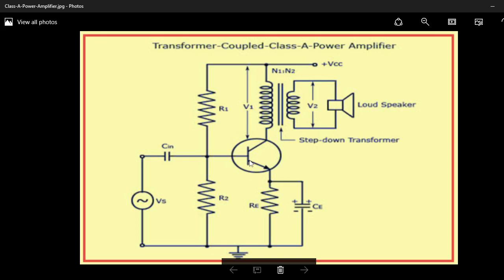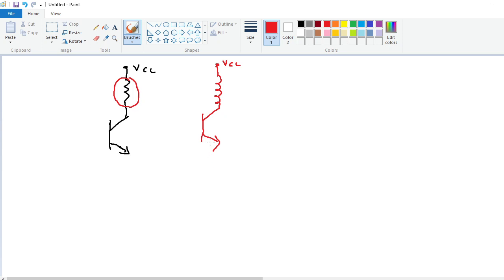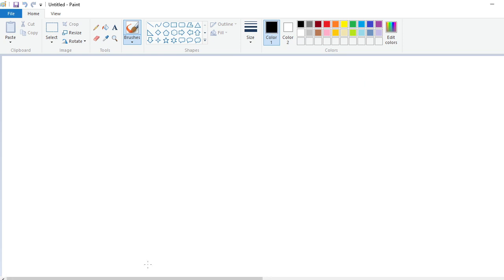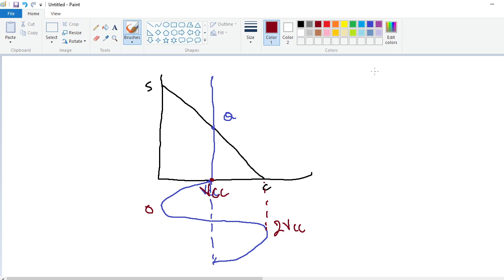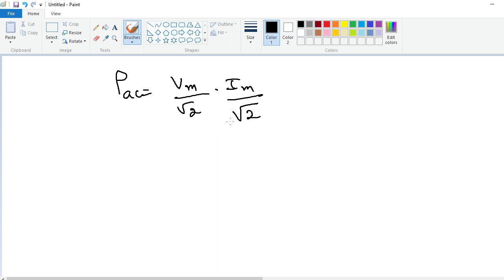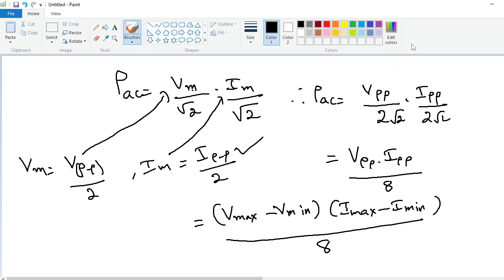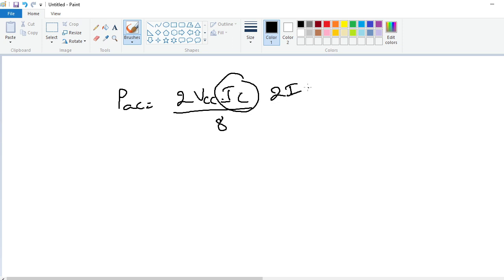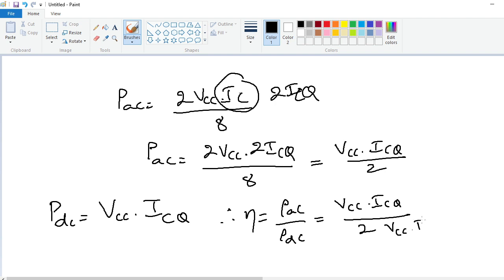CLASS A TRANSFORMER COUPLED AMPLIFIER ANALYSIS